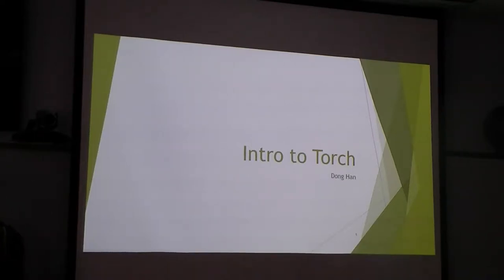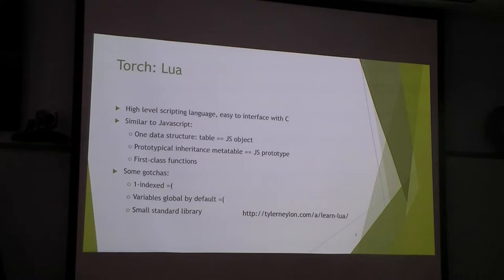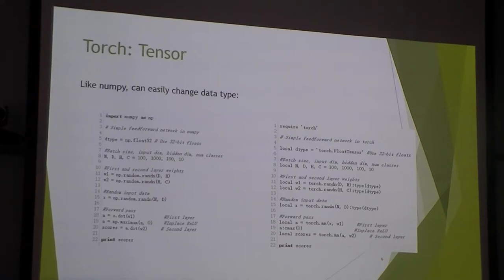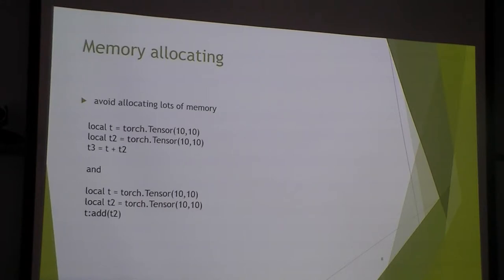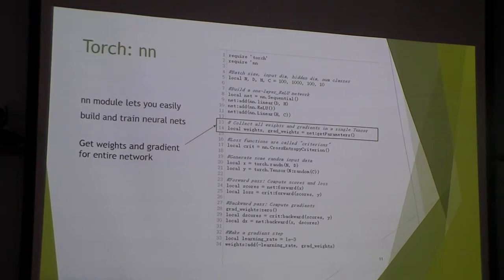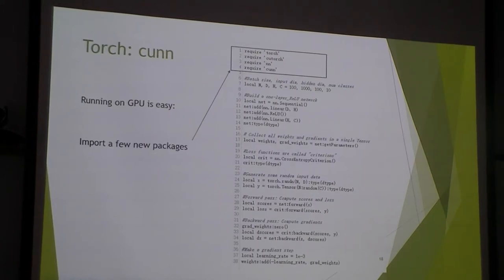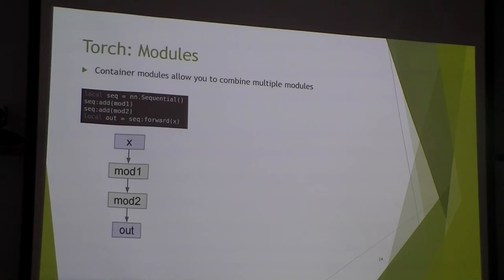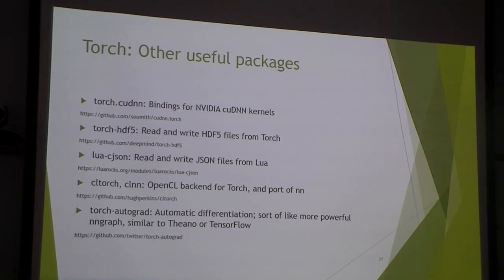Dong's presentation on Torch